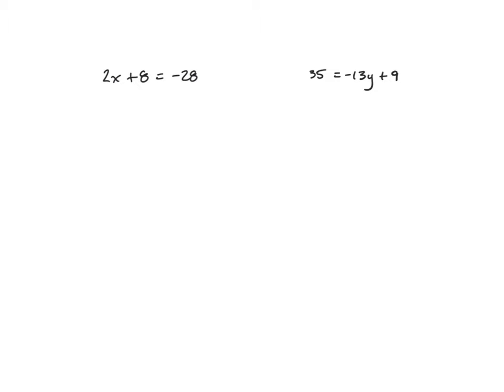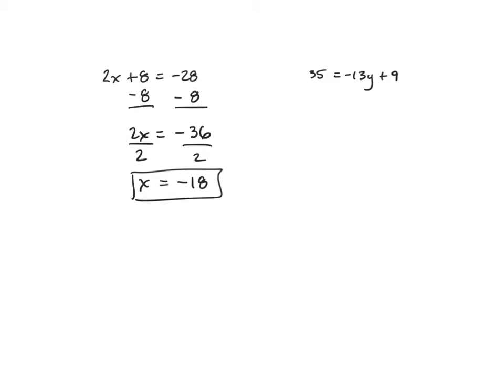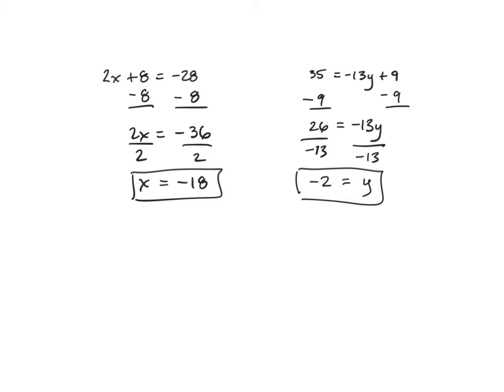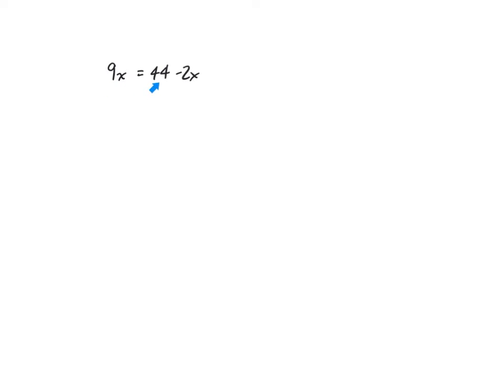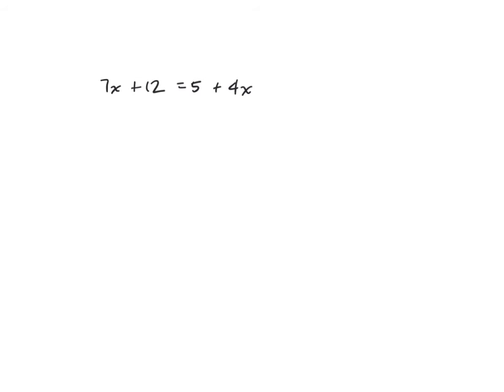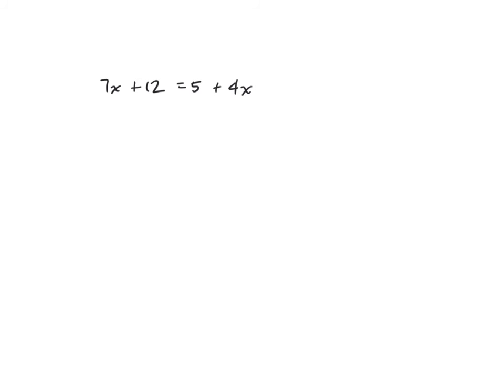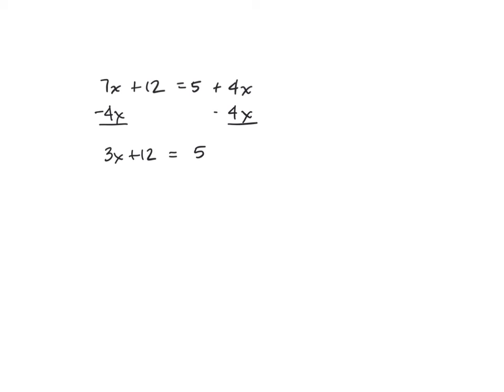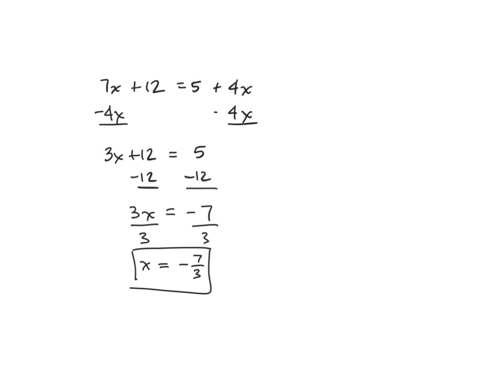02 03 Solve Eqns with Variables and Constants on Both Sides